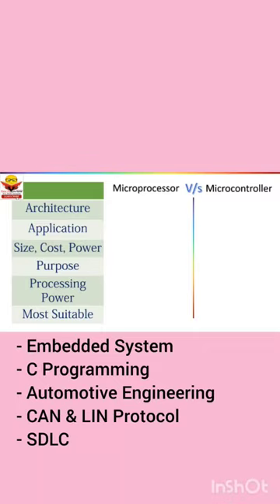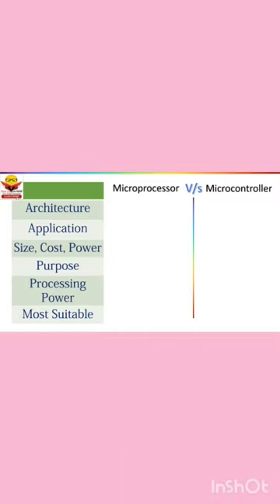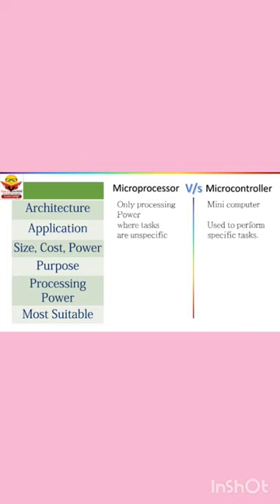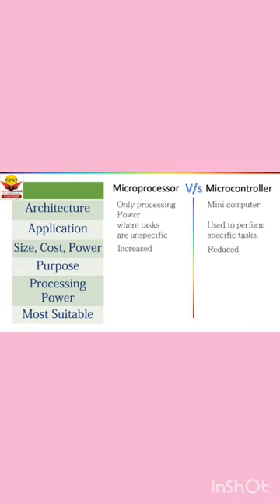What are the differences between a Microprocessor and a Microcontroller?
Microprocessor vs Microcontroller